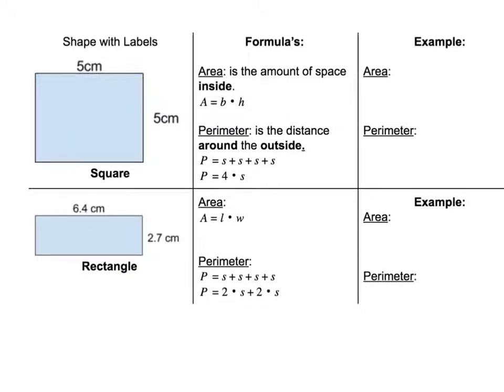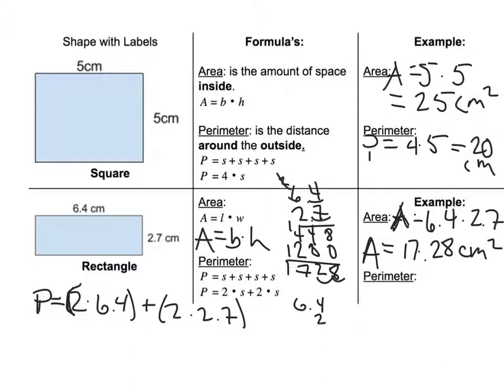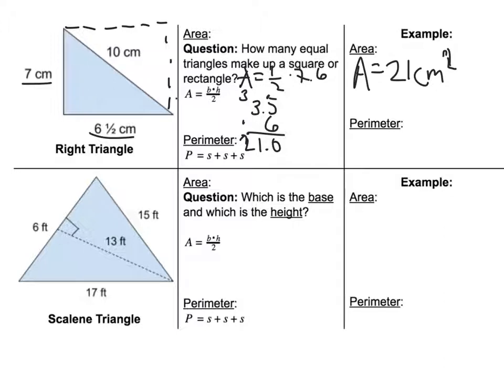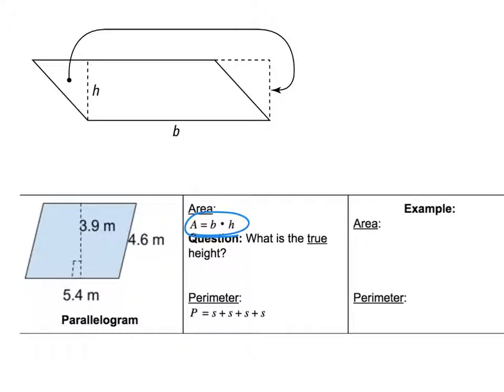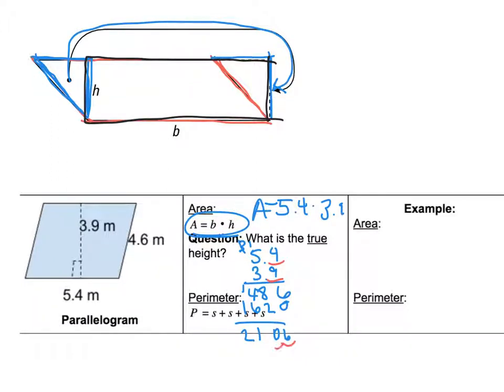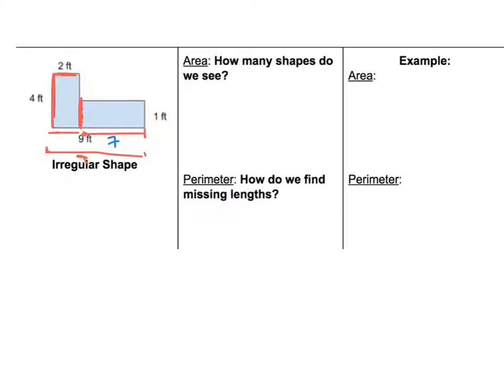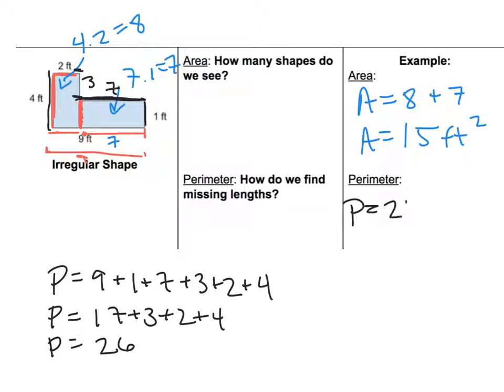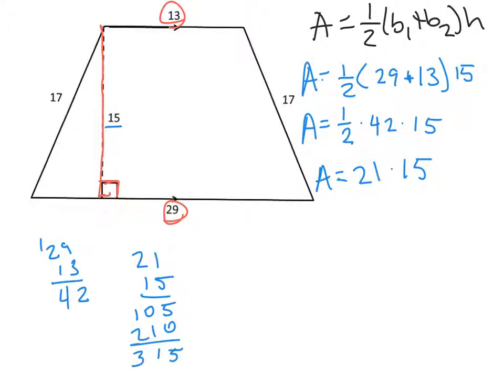Area of Basic Polygons